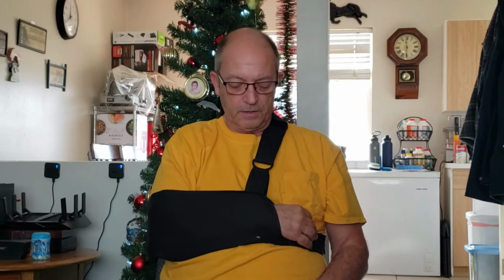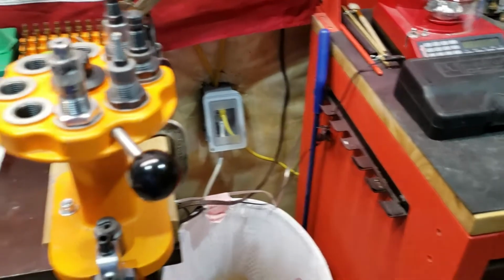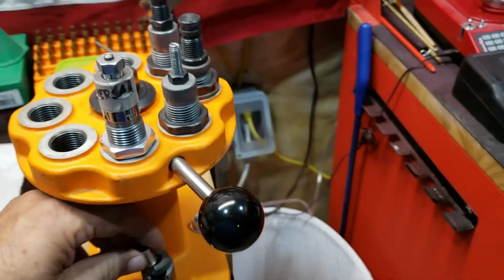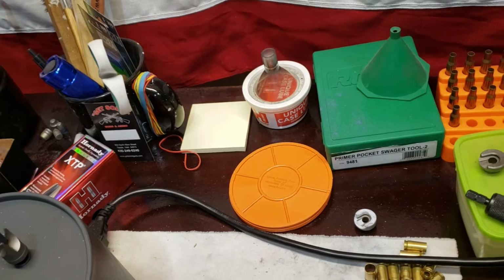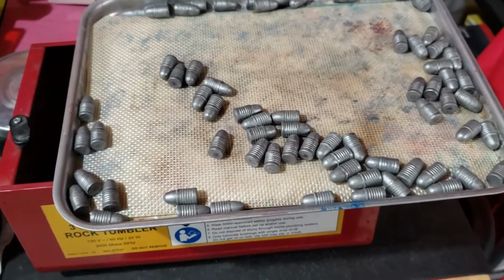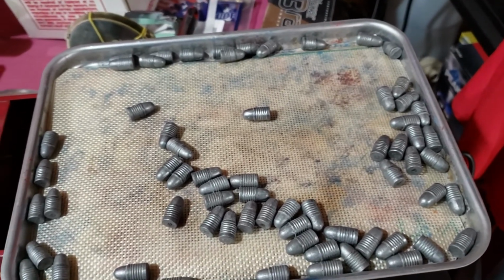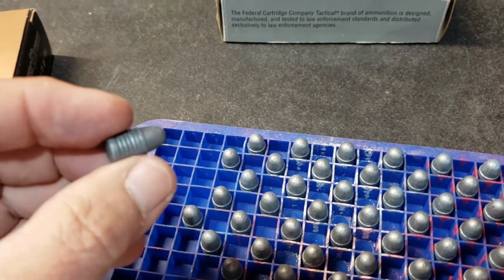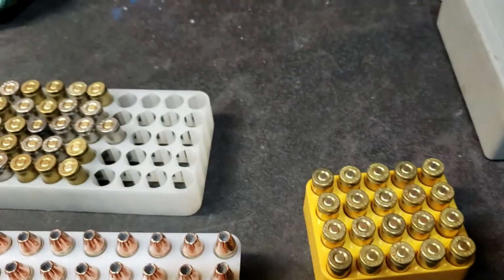One Armed Bandit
Jerry is down to one arm